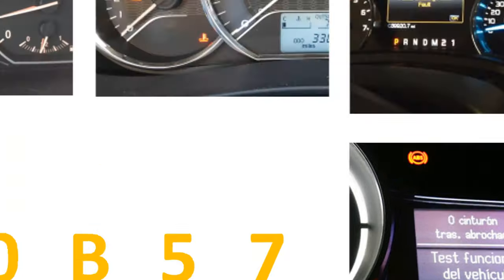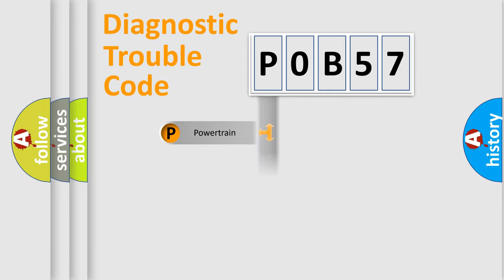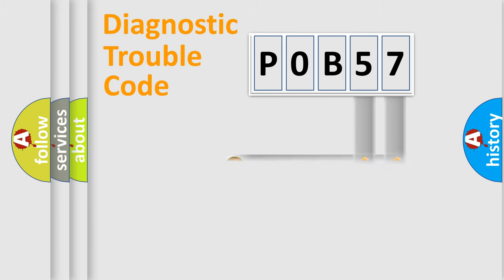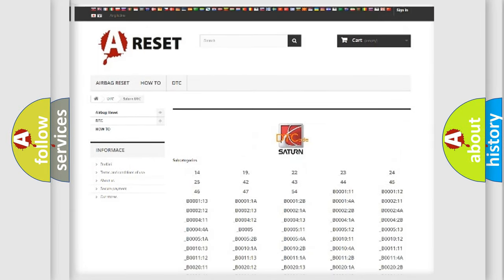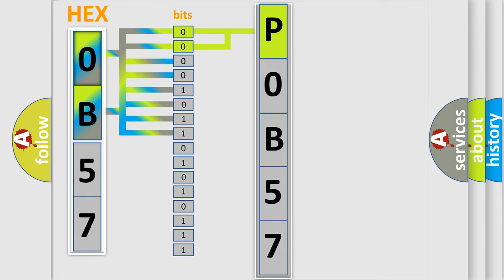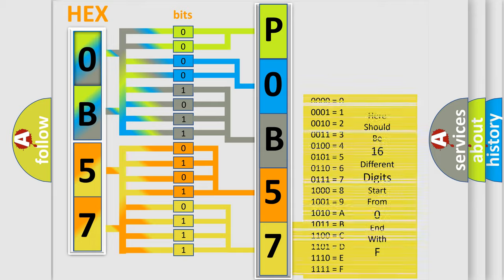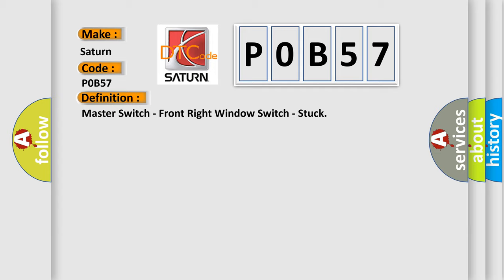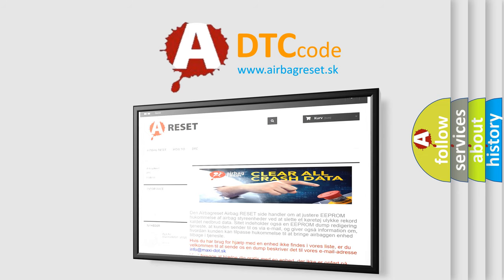DTC Saturn P0B57 Short Explanation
Contents:
0:21 Basic DTC analysis according to OBD2 protocol standard.
1:48 Insight into programming
2:58 A diagnostically understandable description of the Diagnostic Trouble Code
3:05 Basic error definition

Make:
Saturn
Code:
P0B57
Definition:
Master Switch - Front Right Window Switch - Stuck
Description:
The Door Module detects a Front Right Window signal (up or down) from the master power window switch for more than 30 seconds.
Cause:
Driver Window or Door Lock Switch